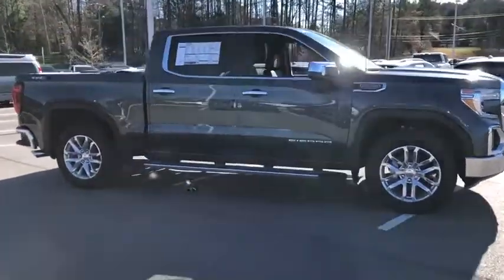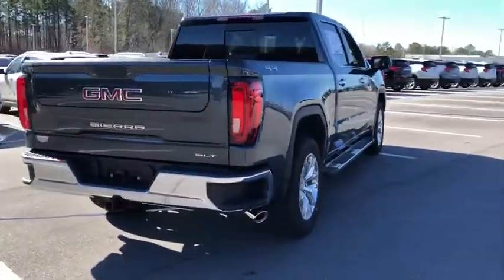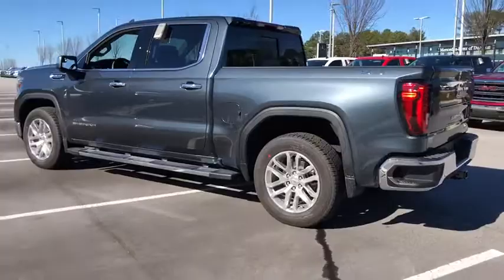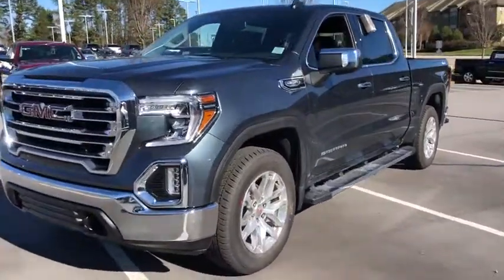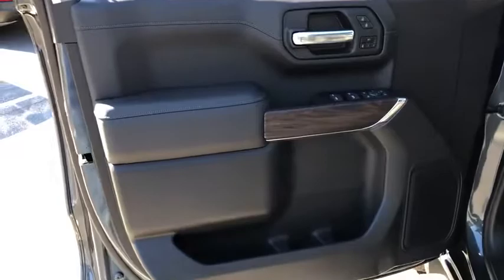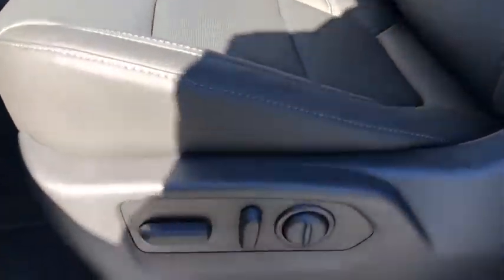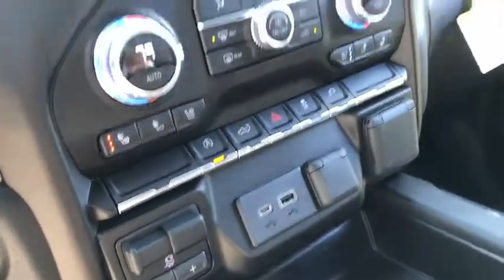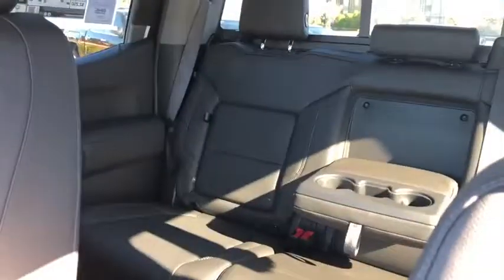2019 GMC Sierra 1500 Durham, Chapel Hill, Raleigh, Cary, Apex, NC G213472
2019 GMC Sierra 1500
2019 GMC Sierra 1500 4WD Crew Cab 147 SLT - Stock#: G213472 - VIN#: 1GTU9DED7KZ213472

409 S Roxboro St.

Heated Seats, 4x4, Back-Up Camera, Satellite Radio, ENGINE, 5.3L ECOTEC3 V8, TRANSMISSION, 8-SPEED AUTOMATIC, ELEC... Tow Hitch. FUEL EFFICIENT 21 MPG Hwy/15 MPG City! SLT trim, DARK SKY METALLIC exterior and JET BLACK interior KEY FEATURES INCLUDE: Back-Up Camera, Satellite Radio, Trailer Hitch. 4x4, Onboard Communications System, Chrome Wheels, Privacy Glass, Keyless Entry, Steering Wheel Controls, Electronic Stability Control. OPTION PACKAGES: SLT PREMIUM PACKAGE includes (PCY) SLT Convenience Package and (NZM) 20 Polished aluminum wheels; Crew Cab models also include (BVT) Chrome assist steps, Double Cab models also include (VXH) 6 rectangular chromed tubular assist steps, LPO. SLT CONVENIENCE PACKAGE includes (A50) bucket seats with (D07) center console, (KQV) ventilated front seats, (A48) rear sliding power window, (UG1) Universal Home Remote, (MCZ) 2 USB ports with auxiliary input; Crew Cab models also include (KA6) rear heated seats, AUDIO SYSTEM, PREMIUM GMC INFOTAINMENT SYSTEM WITH 8 DIAGONAL COLOR TOUCH-SCREEN, INCLUDES MULTI-TOUCH DISPLAY, AM/FM STEREO Bluetooth streaming audio for music and most phones; featuring Android Auto and Apple CarPlay capability for compatible phones, advanced voice recognition, in-vehicle apps, personalized profiles for infotainment and vehicle settings (STD), TRANSMISSION, 8-SPEED AUTOMATIC, ELECTRONICALLY CONTROLLED with overdrive and tow/haul mode. Includes Cruise Grade Braking and Powertrain Grade Braking (STD), SEATS, HEATED SECOND ROW OUTBOARD SEATS, ENGINE, 5.3L ECOTEC3 V8 (355 hp [265 kW] @ 5600 rpm, 383 lb-ft of torque [518 Nm] @ 4100 rpm); featuring all-new Dynamic Fuel Management that enables the engine to operate in 17 different patterns between 2 and 8 cylinders Horsepower calculations based on trim engine configuration. Fuel economy calculations based on original manufacturer data for trim engine configuration. Please confirm the accuracy of the included equipment by calling us prior to purchase.